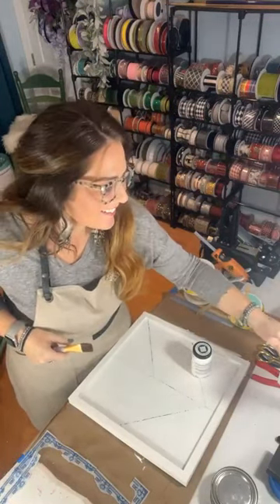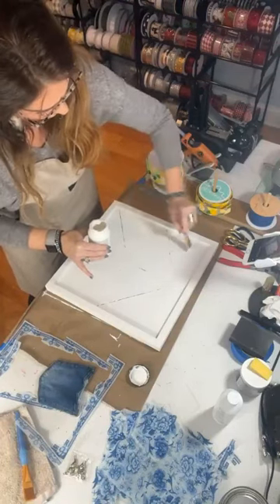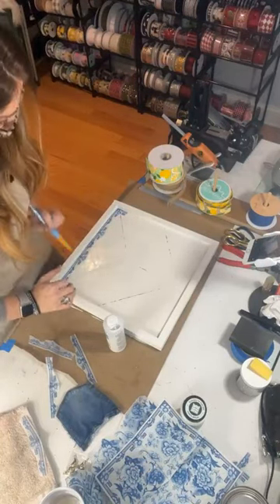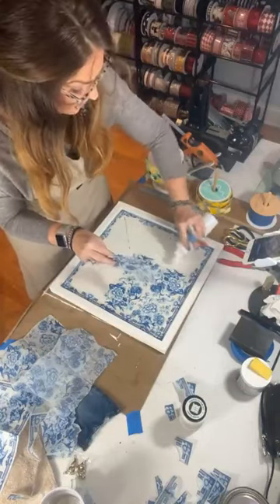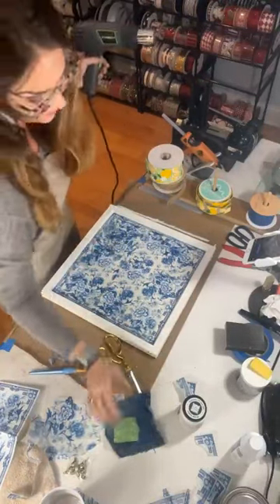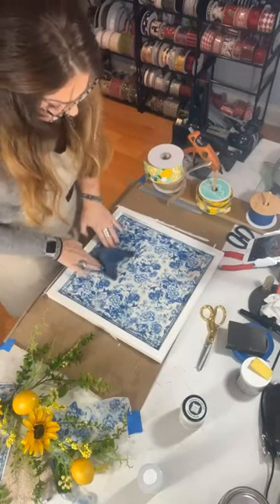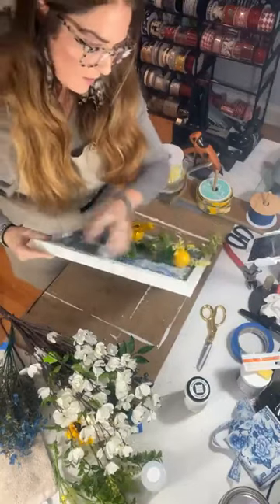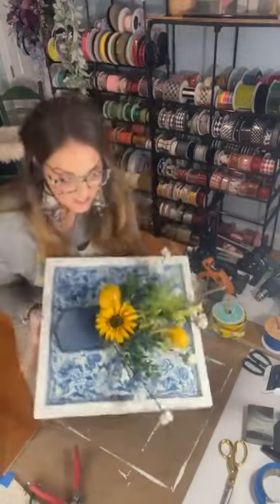DIY Wall Art with Recycled Blue Jean Pocket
Watch this video to see how I took a clearance wall piece from Hobby Lobby and transformed it by painting it and decopauging a napkin as the background and then taking an jean pocket cut out from an old pair of blue jeans.  The pocket was used as a vase to hold cute yellow and white flowers and lemons to complete a very cute home decor wall art piece.